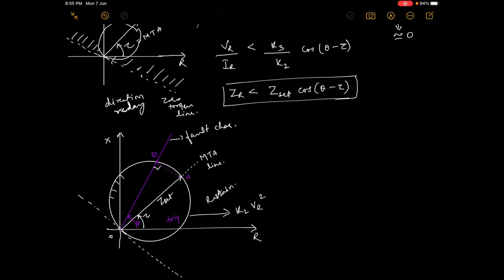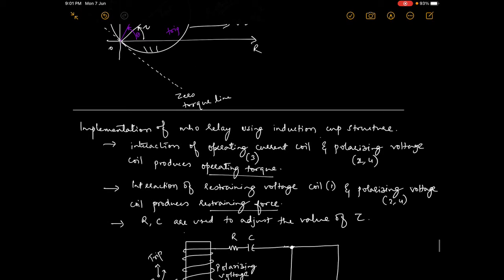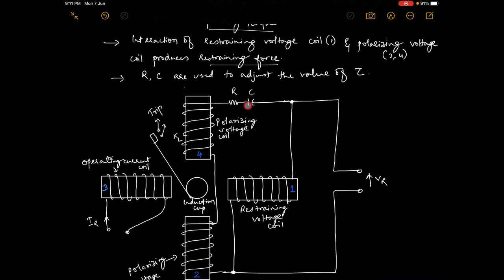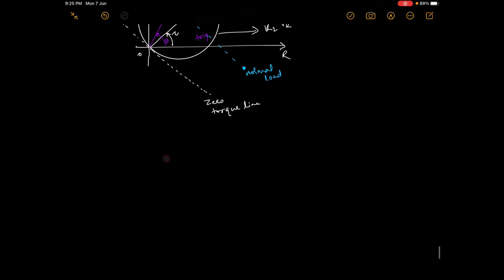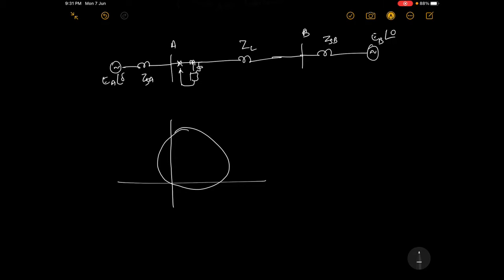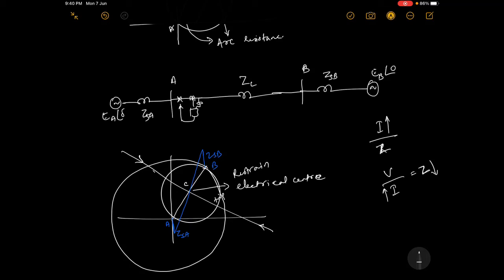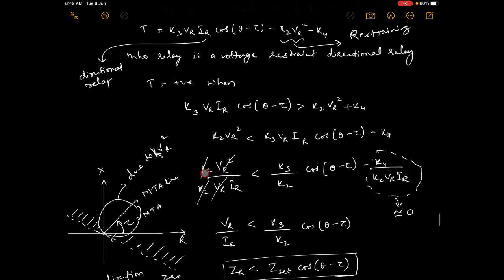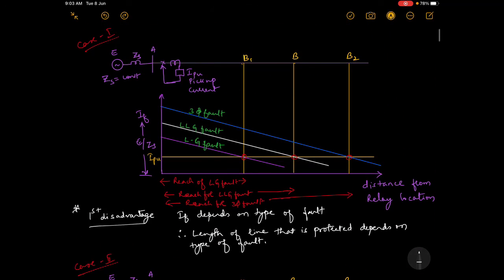Distance Protection Part 4